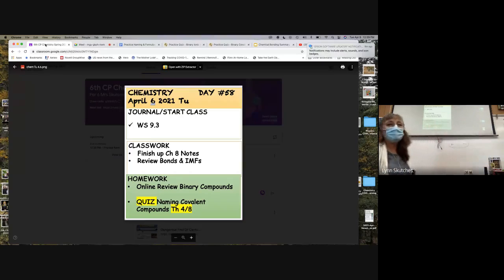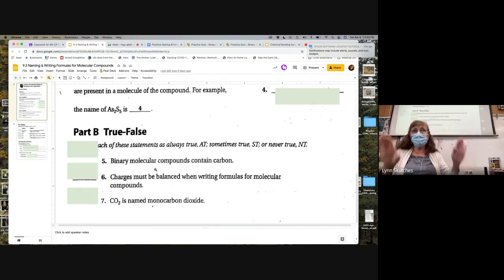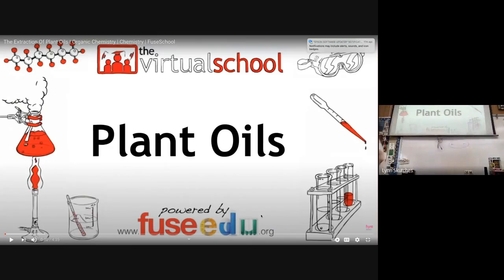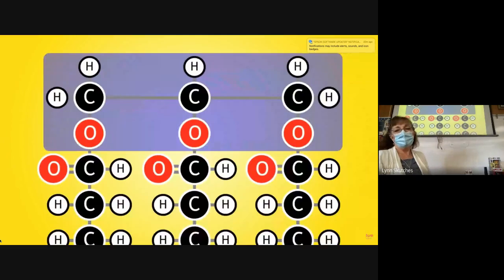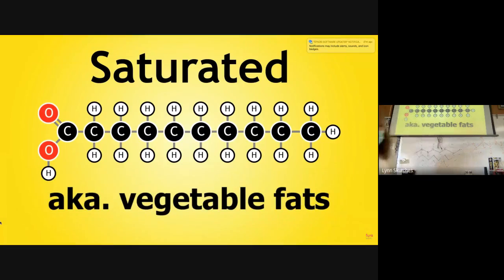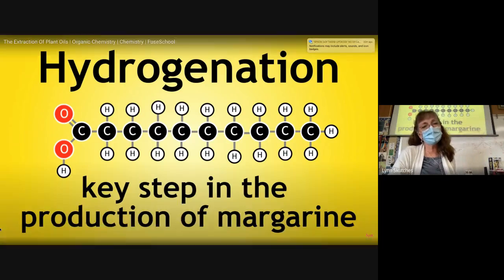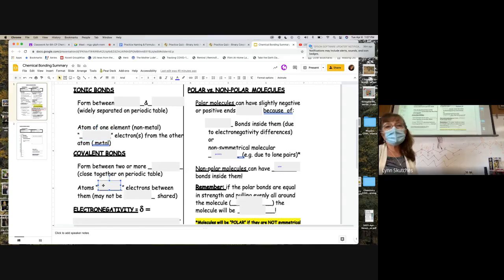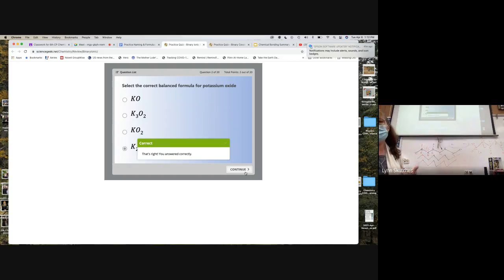chem lecture Tu 4 6 Intra Molecular Bonds and Inter Molecular Forces